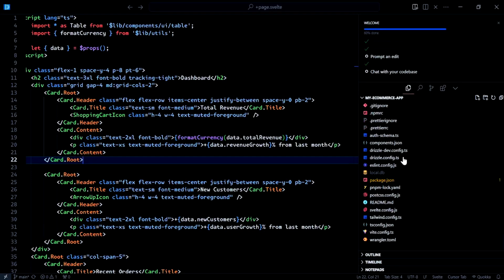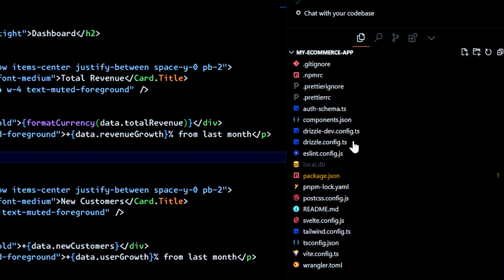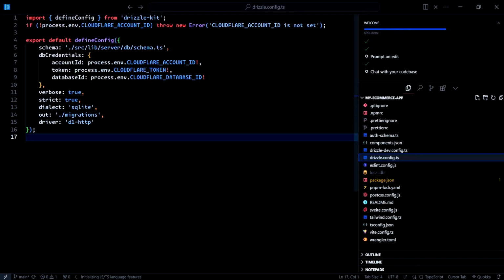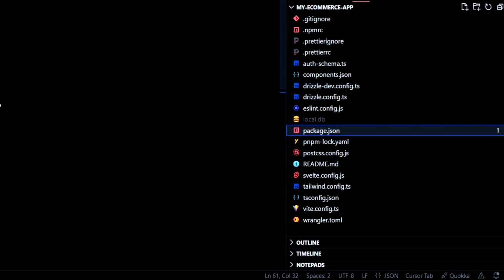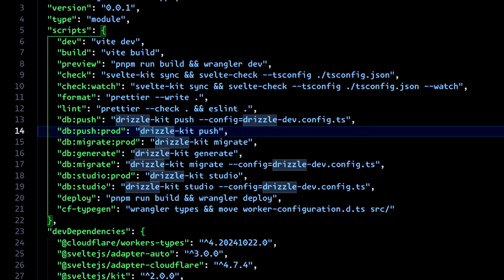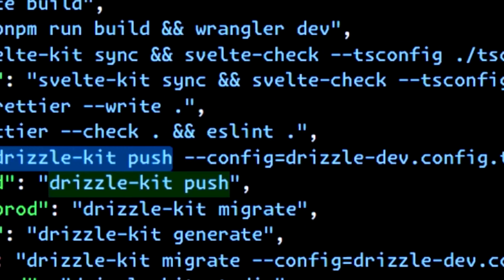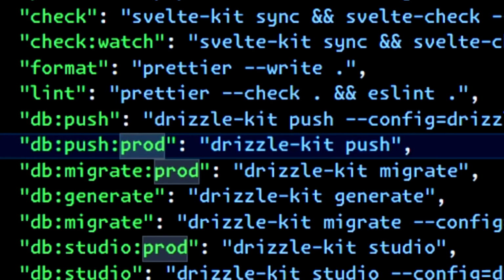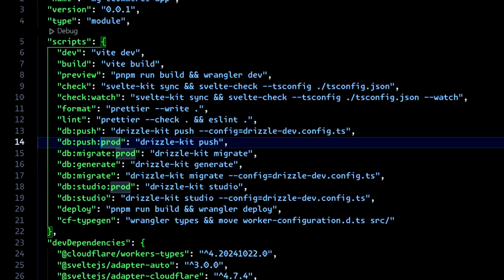Best way to setup drizzle kit